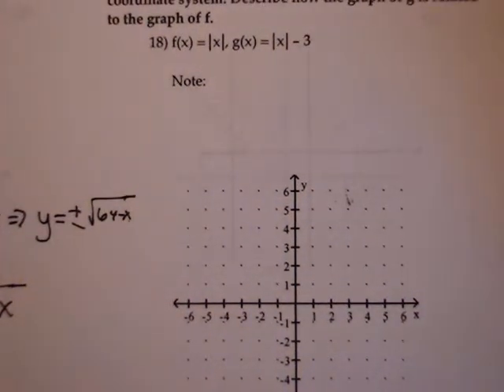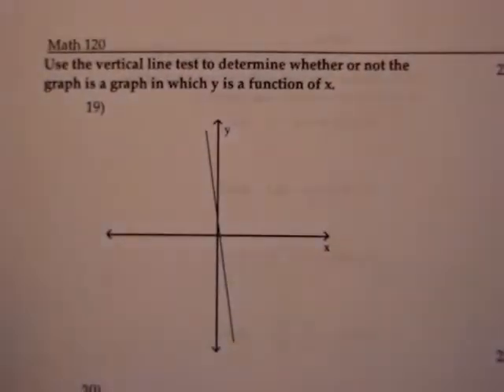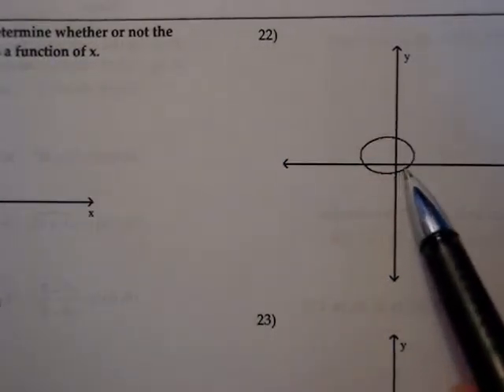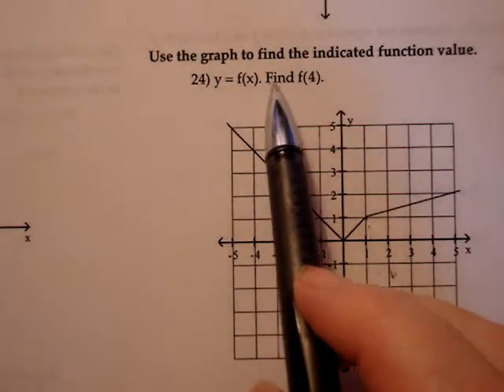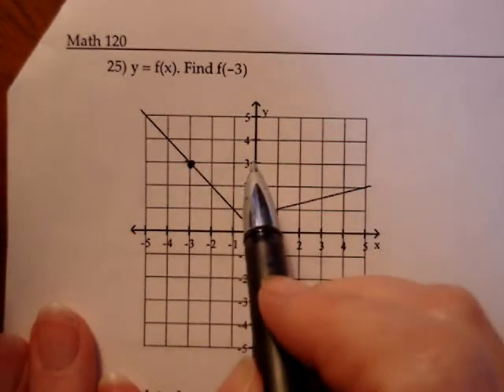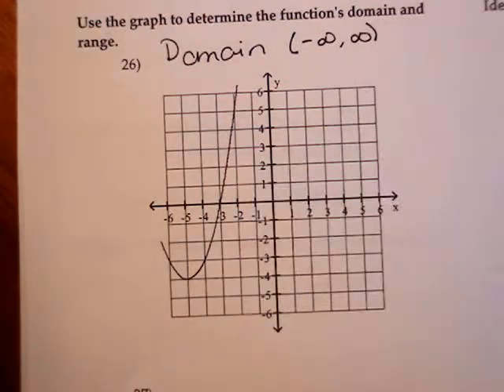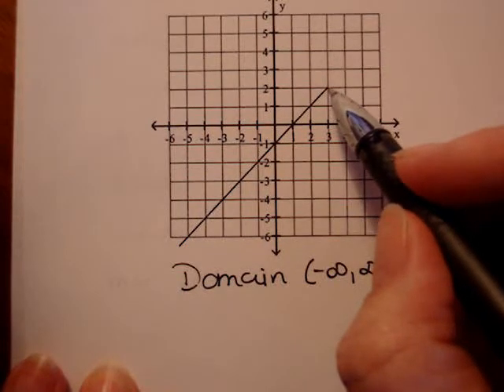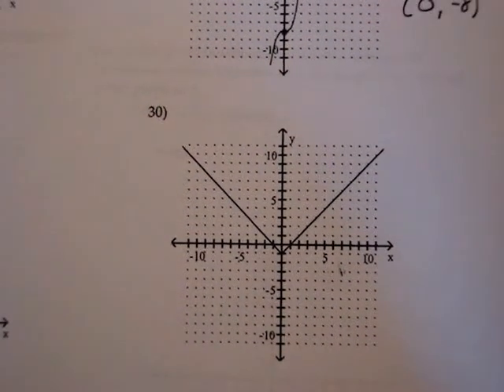Section 2.1 Part 3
This is the last part